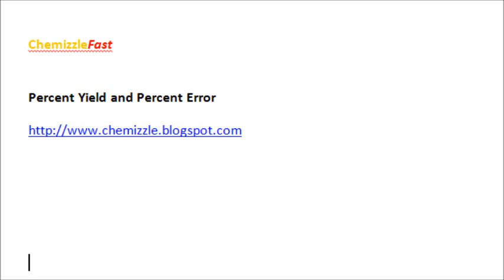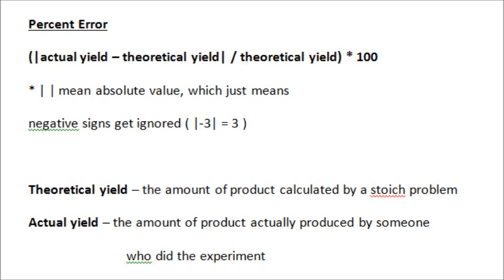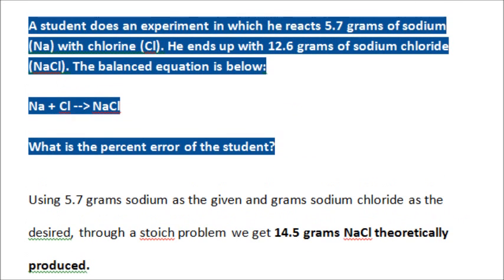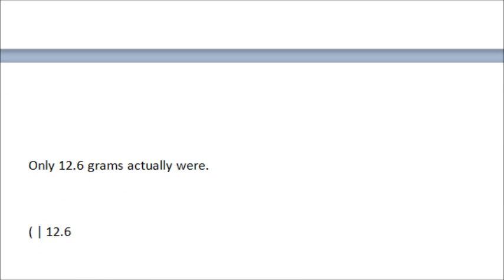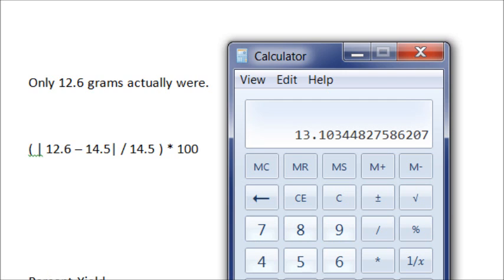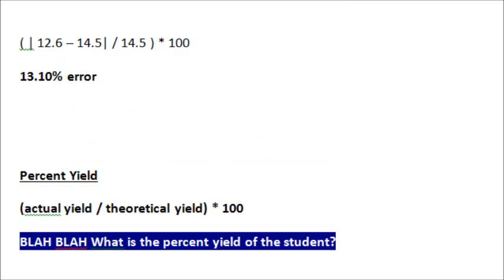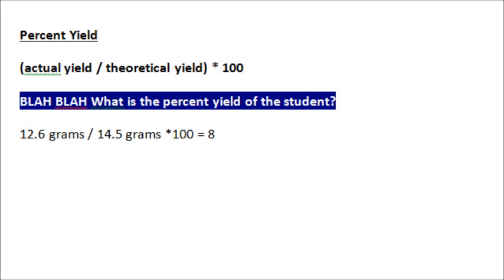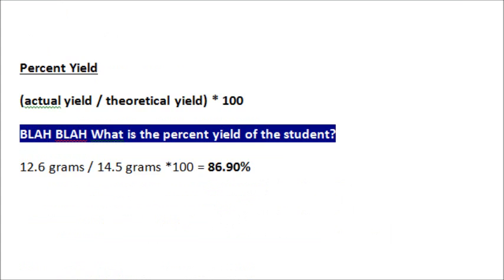Percent Error and Percent Yield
Percent error and percent yield stuff.